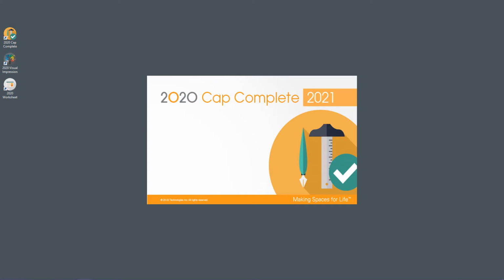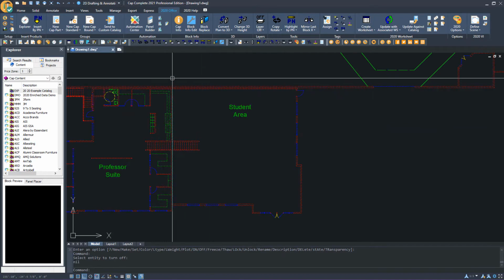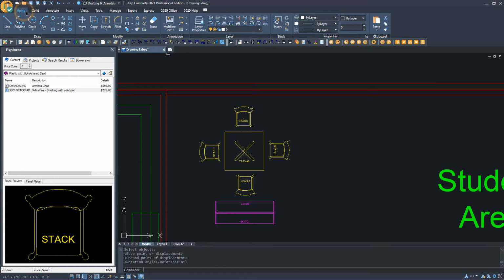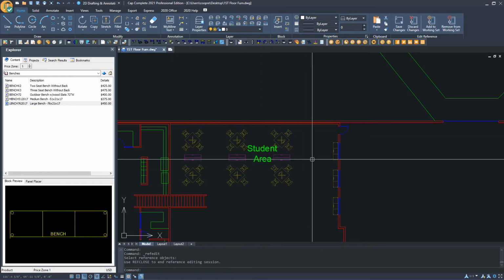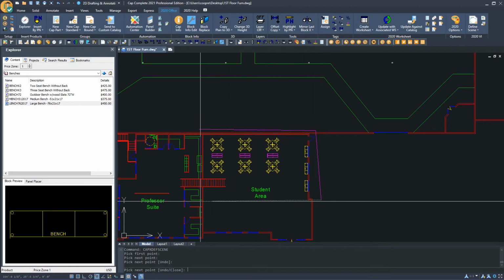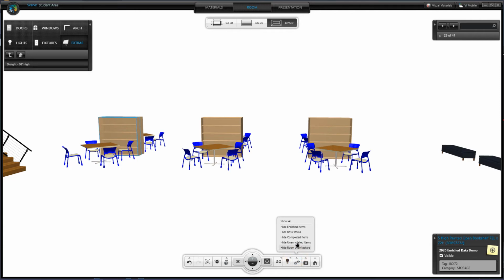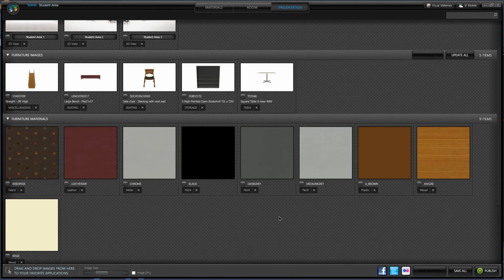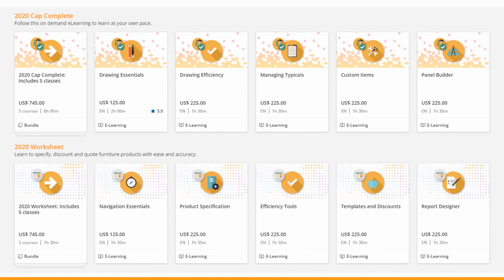2020 Cap Complete: Basics Workshop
See the design process from beginning to end in 20 minutes!

2020 software provides the tools you need to bring your spaces to life. Whether you're an interior designer, cabinet dealer, or cabinet manufacturer, we have applications to help you streamline your business.